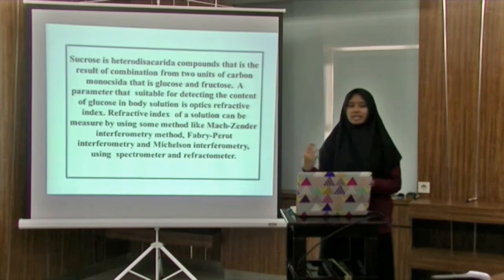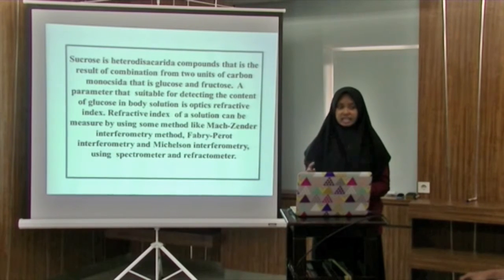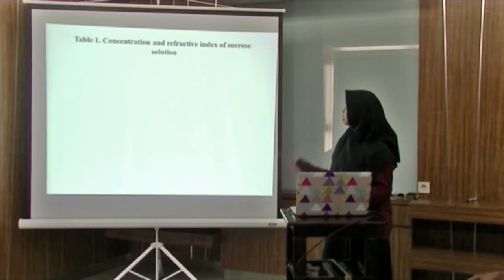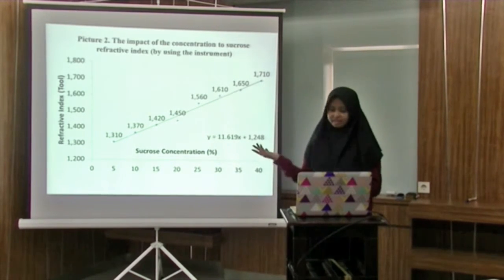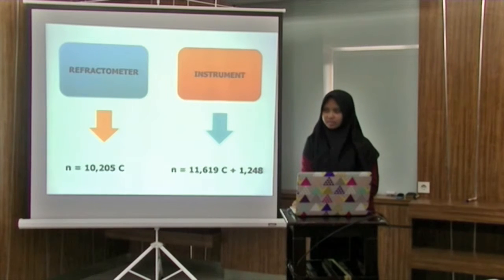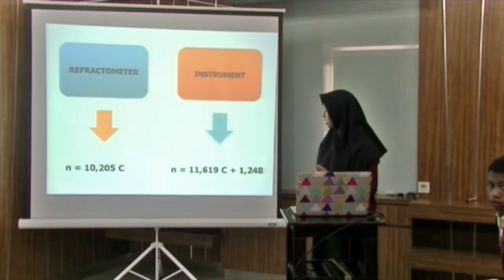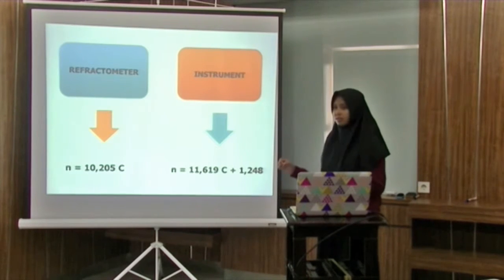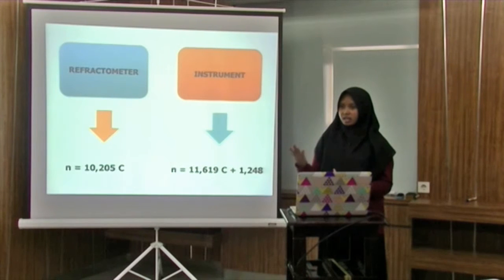Pembinaan 2 APCYS 2016 Day 1 Lubba